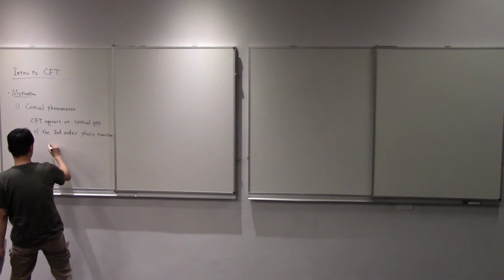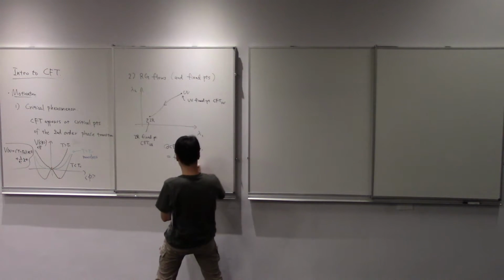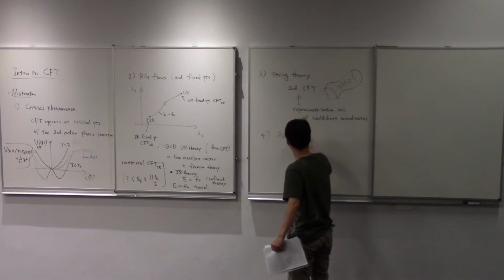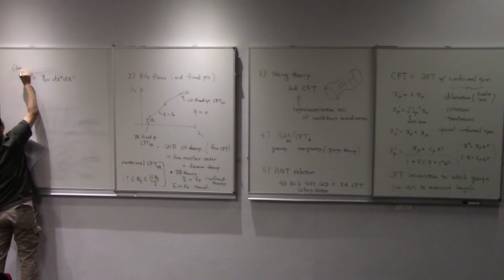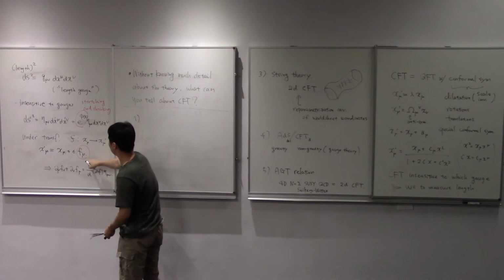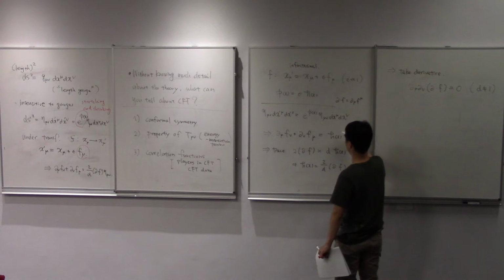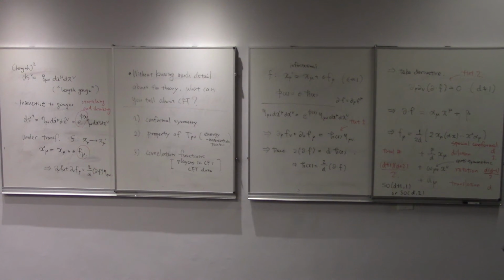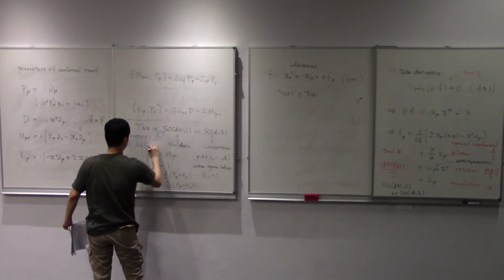Introduction to Conformal Field Theory, Part 1 of 2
Shinji Hirano, 13 September 2017, Joburg School on String Theory